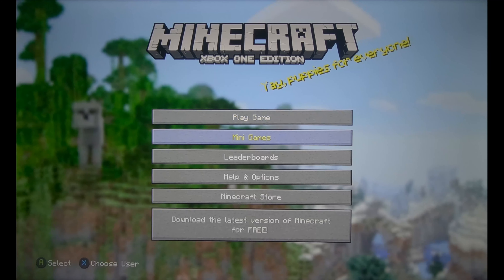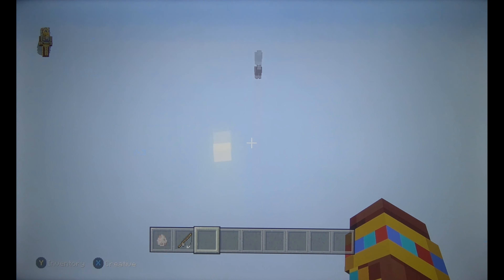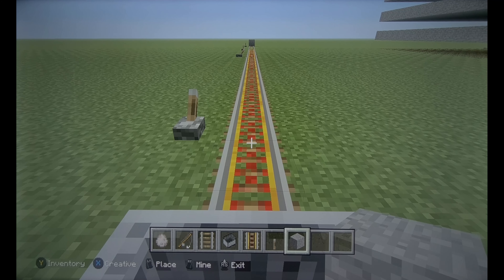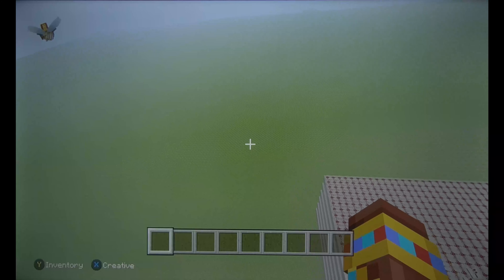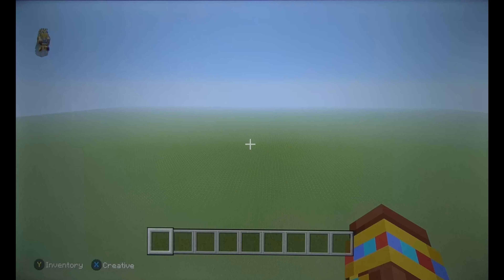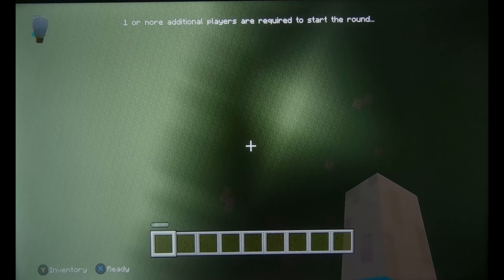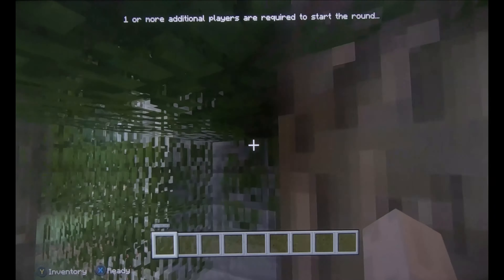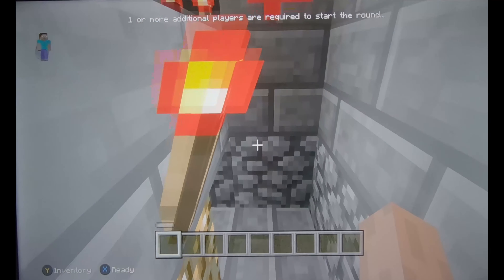Breaking Minecraft Xbox One Edition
Hi! Here's links to other channels that I supported!

Thanks for checking out other channels!